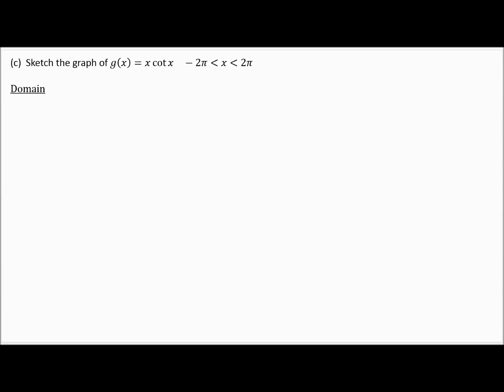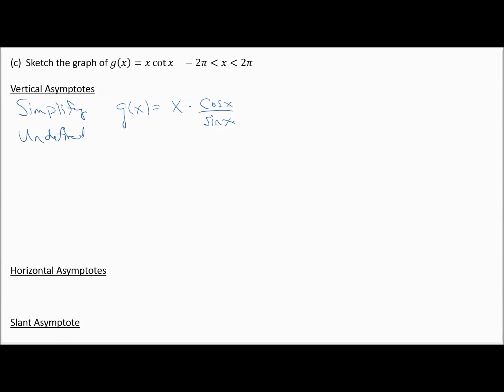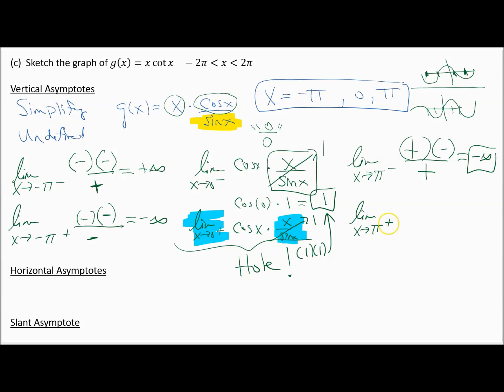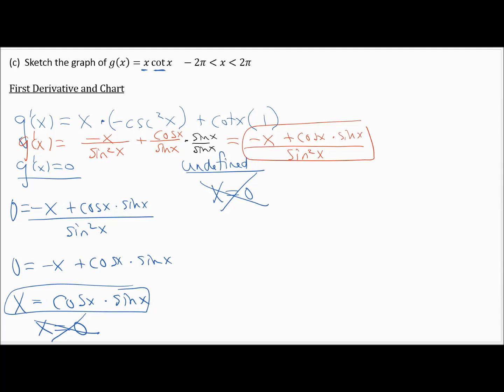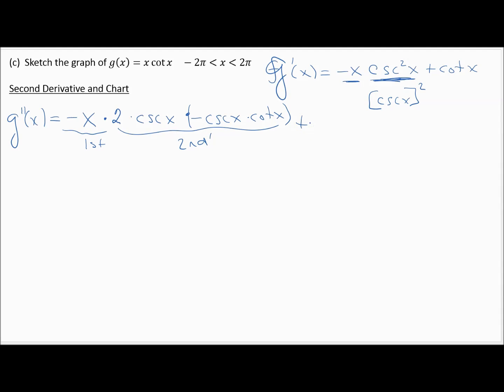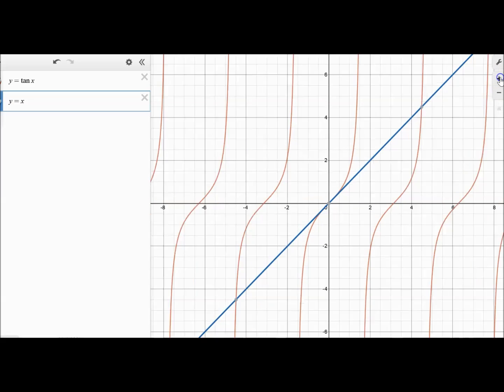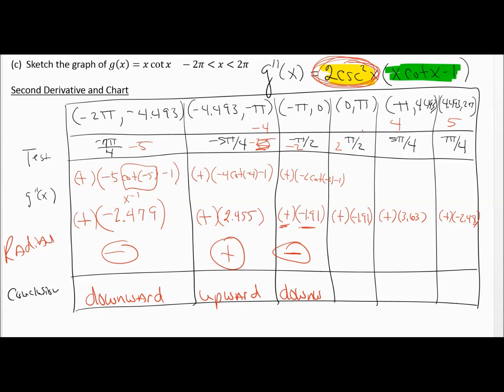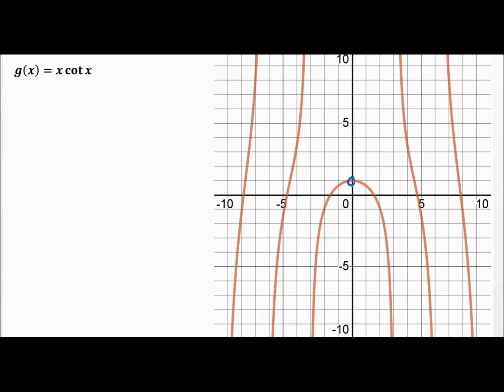125Notes3 6 Analyze Graphs Example 3 A Big Ole Trig Problem E1